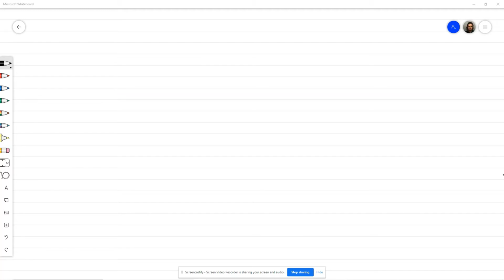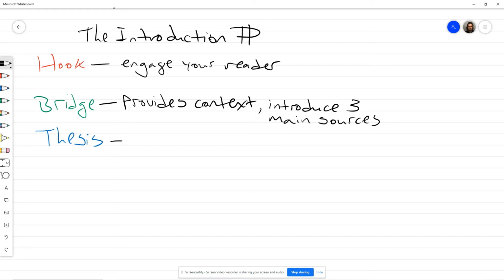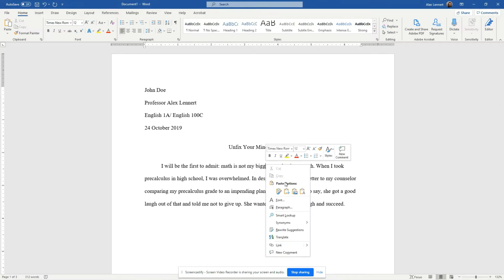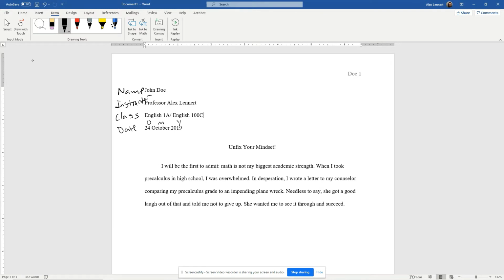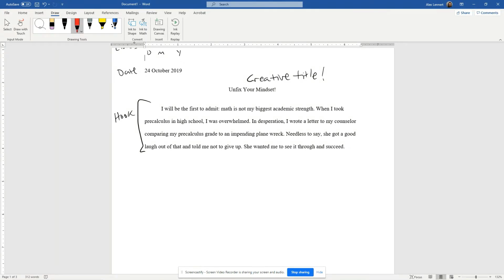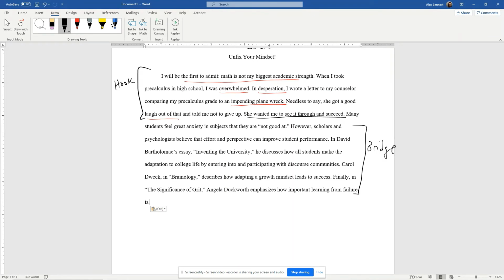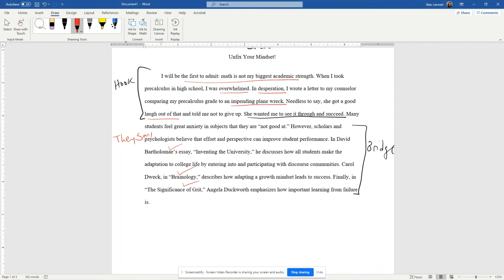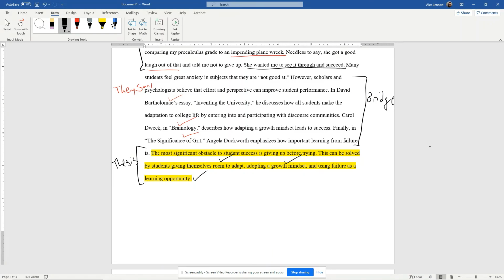Sample Introduction & MLA Format